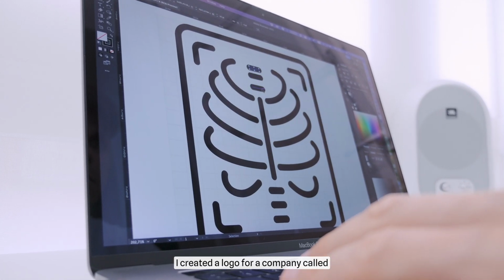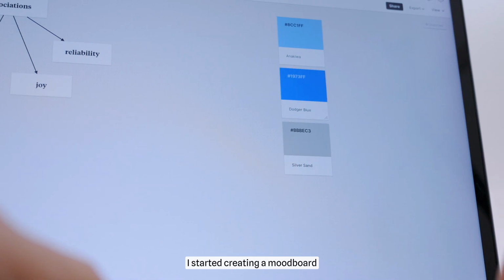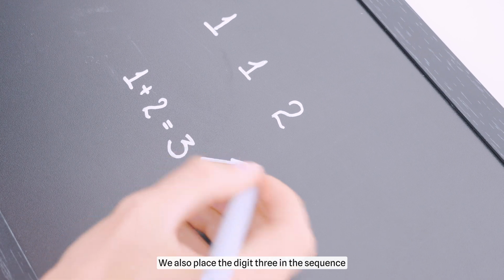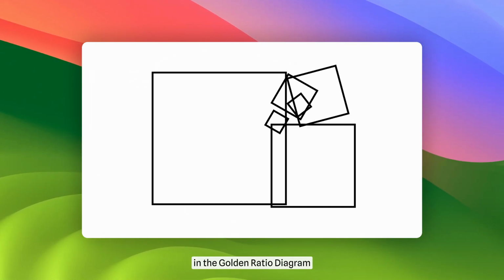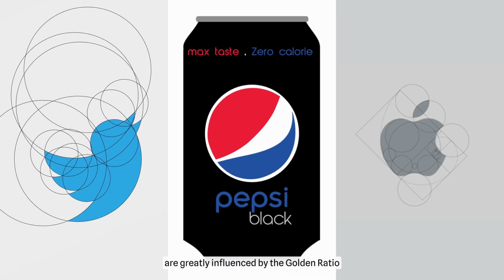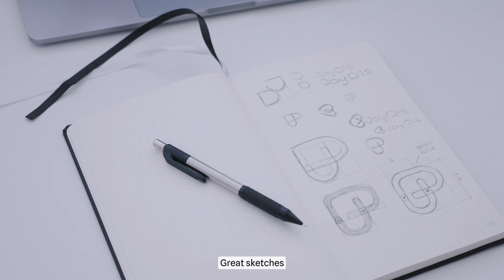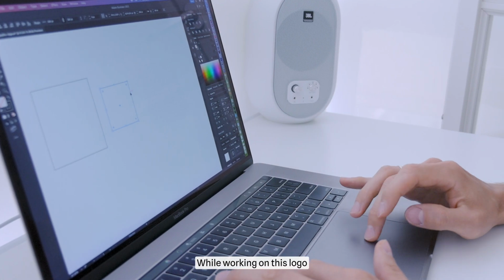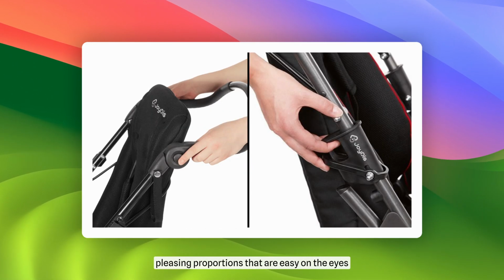Use This Method for Better Logo Design | How to design a logo with GOLDEN RATIO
In this insightful tutorial, we'll explore secret method for Better Logo Design and how to design a logo with golden ratio, taking you through the entire logo design process from start to finish. We unlock the secrets of using the Golden Ratio to craft logos that are not only visually appealing but also imbued with timeless elegance. We'll also delve into the fundamentals of the Golden Ratio and Fibonacci Sequence, explaining what it is and how to effectively apply it in your logo design, ensuring your creations achieve the perfect balance of aesthetics and mathematical precision.

00:00 Golden ratio in my work
01:16 How I use the golden ratio
01:51 Moodboard
02:35 What is the golden ratio?
02:54 What is the Fibonacci sequence?
04:39 What is a golden spiral?
05:27 How to use the golden ratio in the layout of texts and fonts?
05:47 Golden ratio in the logos of Twitter, Pepsi, Apple
06:05 How I use the golden ratio in logos
06:20 Sketching
07:40 Coffee break
08:26 Logo design in Adobe Illustrator
09:43 Behance